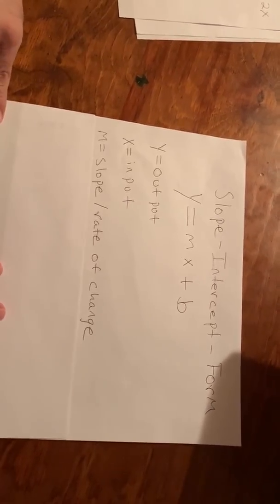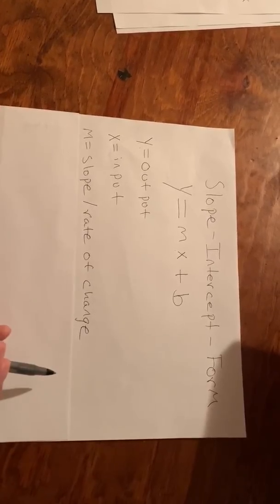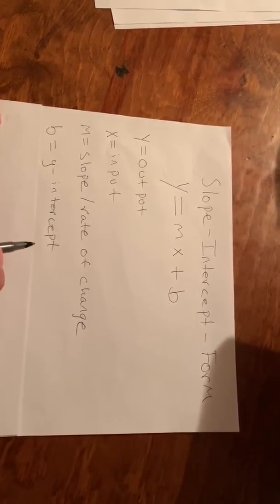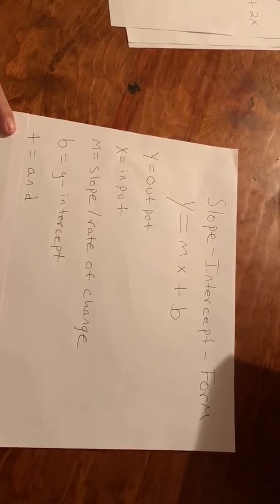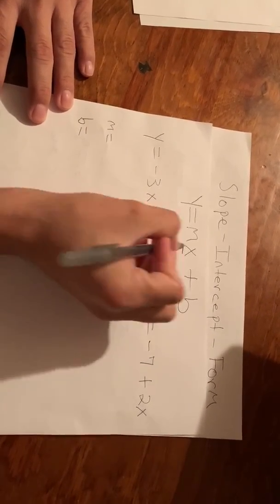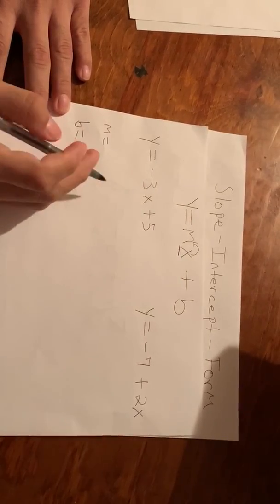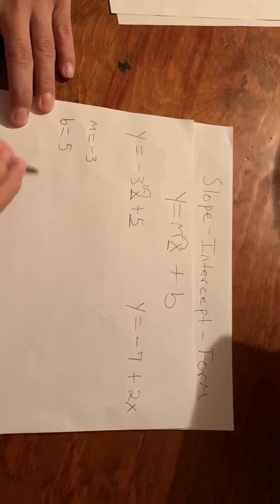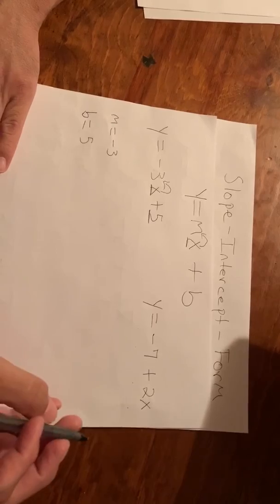Introduction: Slope Intercept Form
The video is intended to help understand the Slope-Intercept Form.